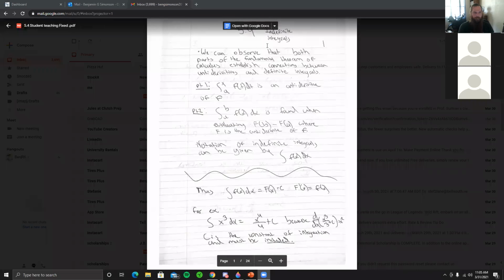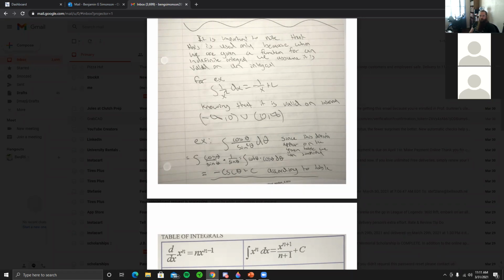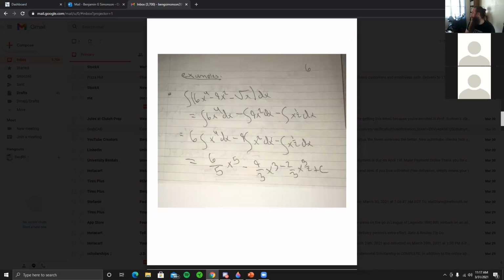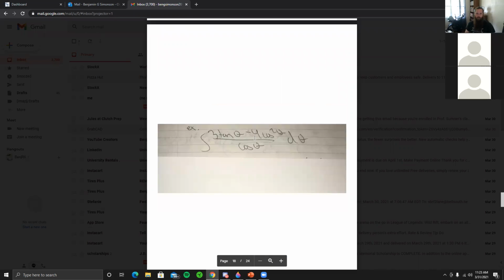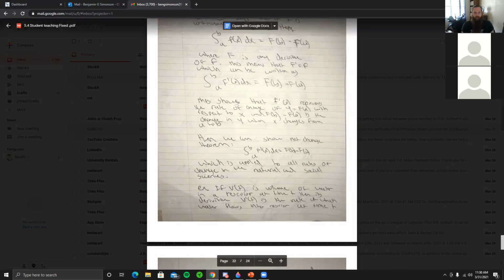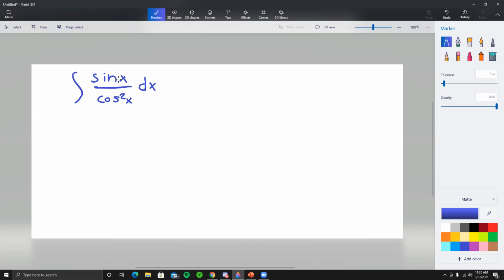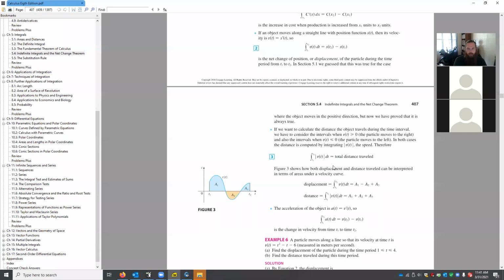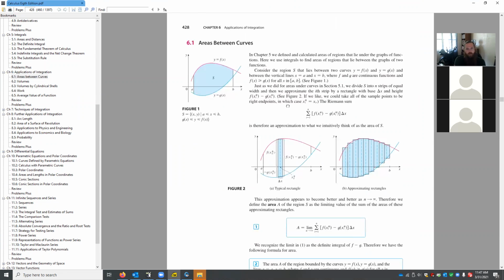MAC2311.0H1 Lecture 3.31.21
Section 5.4 on Indefinite Integrals and the Net Change Theorem